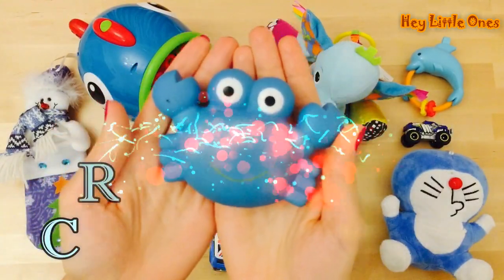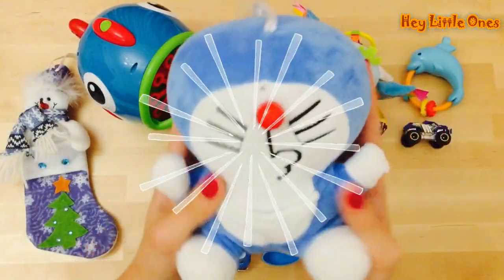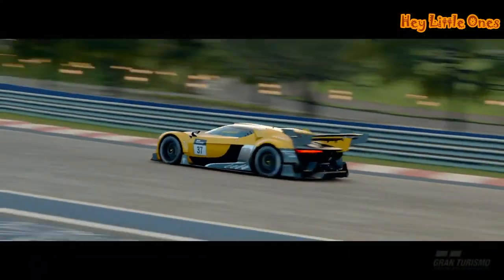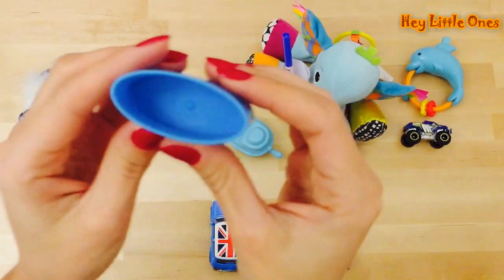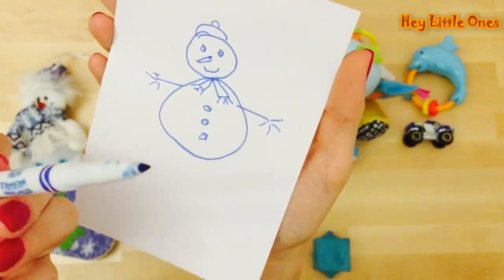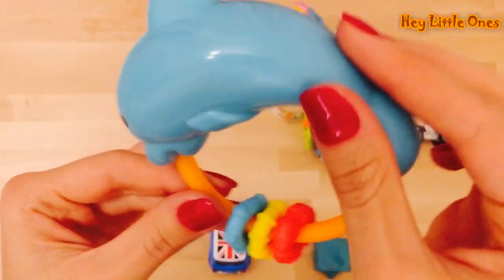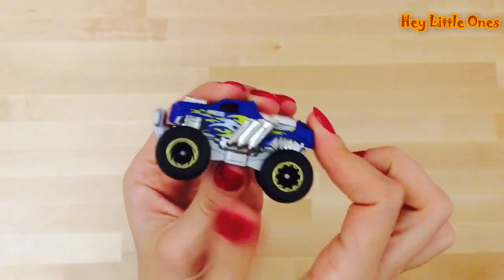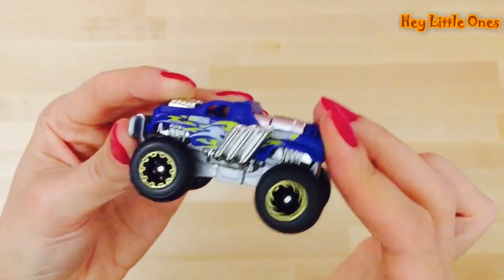Colors for kids | Learn colors | Blue | Dory, Olaf, race car, ship | Изучаем цвета | Синий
Hey Little Ones! Let's learn color Blue today and the objects it represents! Today we will swim with Dory the blue tang fish, with beautiful dolphins; meet cute snowman Olaf from the "Frozen" cartoon, see cars racing, watch ship floating in the sea and even a crab building his small cute house!